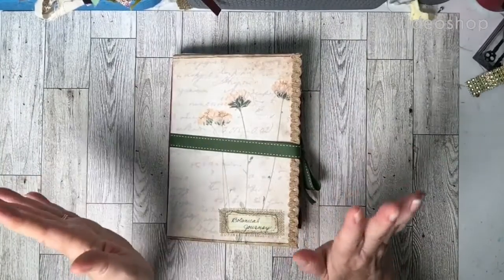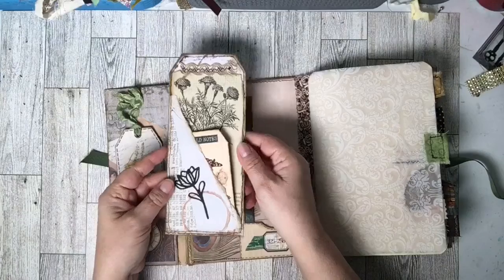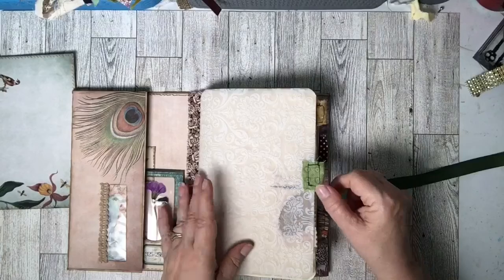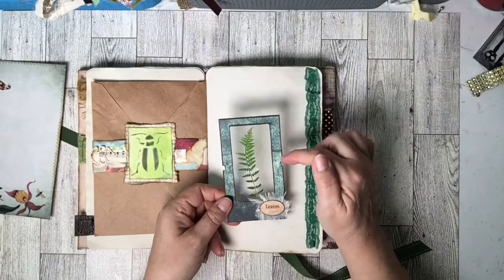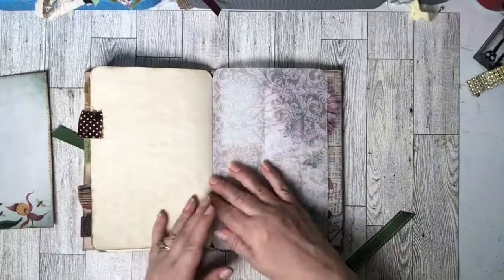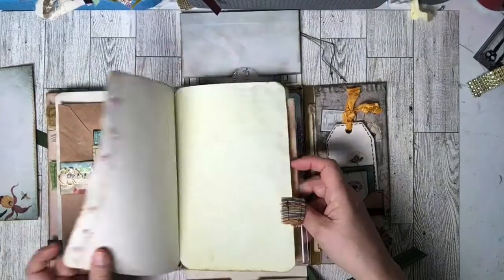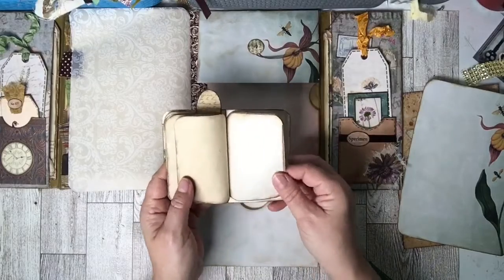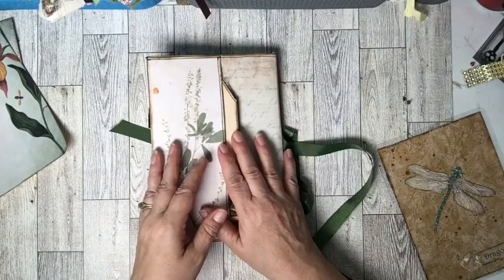Botanical envelope folio journal flip through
Papers used from freebie inLineDotArrow Facebook Group &
The Purring Cat Studio